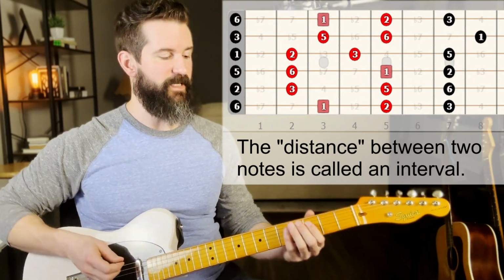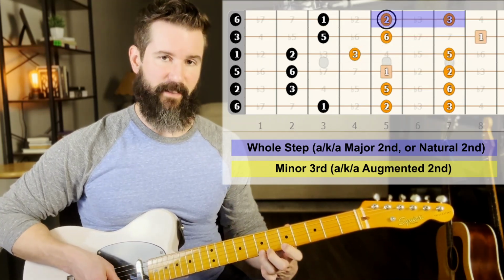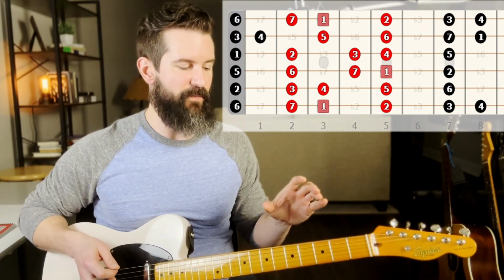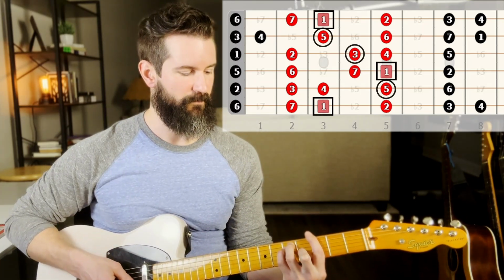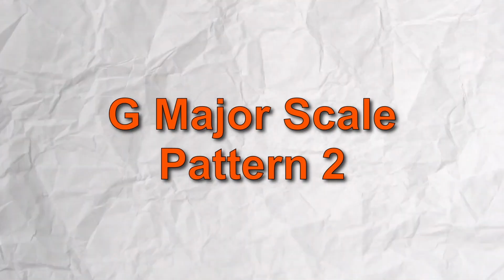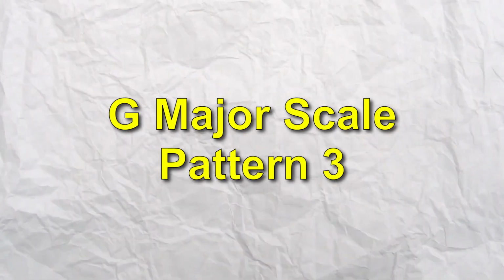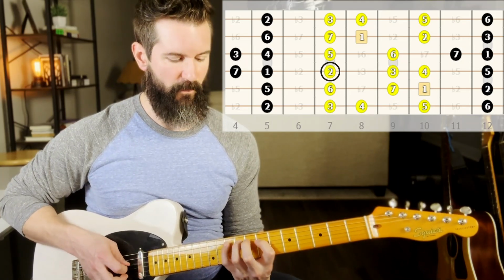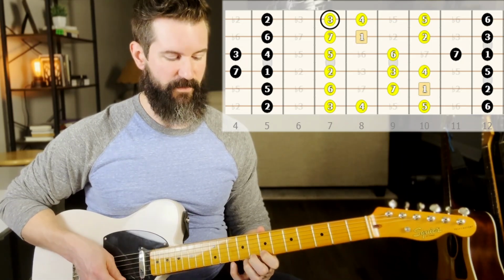Learn the 5 Major Scale Patterns to Unlock the Guitar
If you want to know your way around the fretboard, you'll need a map. The five major scale patterns are the map.

TIMESTAMPS
00:00 Introduction
00:42 - You need a map of the fretboard
04:17 - The 5 Major Scale Patterns Stack
04:34 - Only 3 Finger Positions
05:46 - Each Major Scale Pattern Contains a Pentatonic Pattern
06:17 - Remember Where Your Root Notes Are in Each Pattern
07:00 - Know the Note Names (Musical Alphabet)
10:02 - PATTERN 1
10:44 - Dissonance Is Where the Feels Are
11:30 - Half Steps and Whole Steps
12:42 - PATTERN 2
14:59 - PATTERN 3
15:54 - PATTERN 4
17:31 - PATTERN 5
18:37 - Only 12 Notes in Western Music